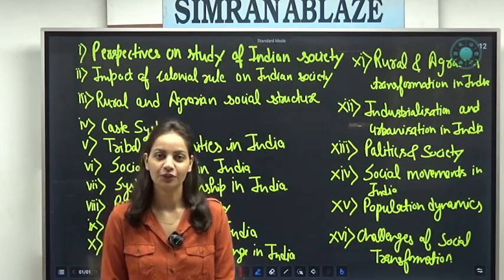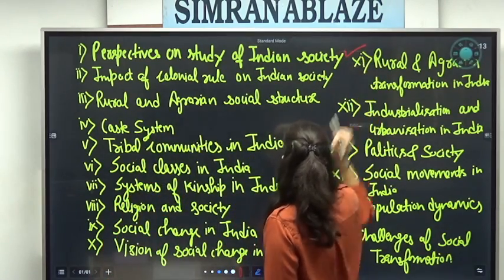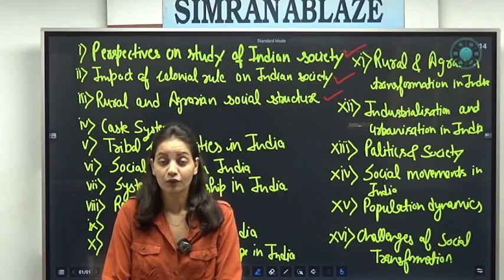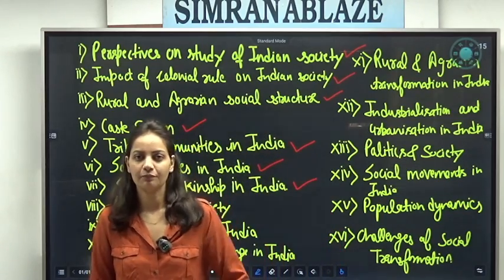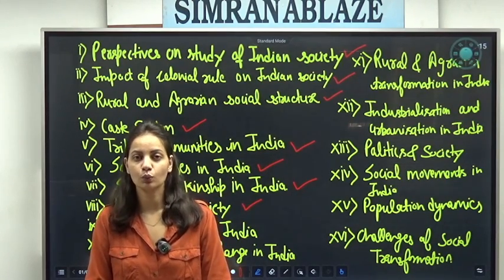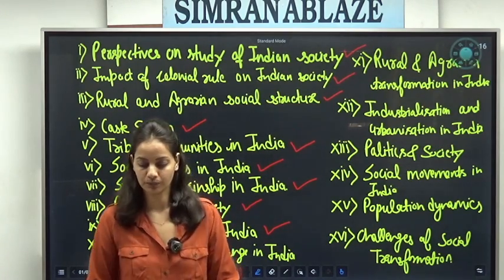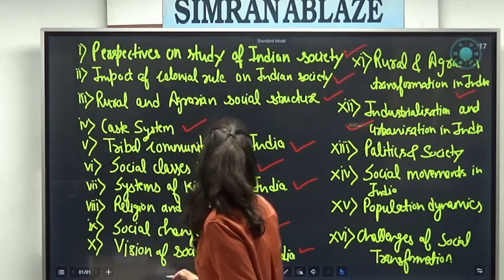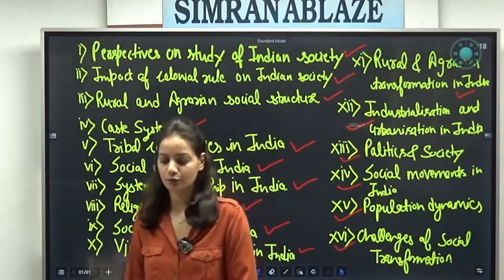Understanding Sociology Optional Syllabus | Sociology Optional Paper 2 | SIMRAN IAS ACADEMY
Sociology as an optional subject in UPSC Mains is popular choice among aspirants as an IAS officer has to deal with many facets of the society and knowledge of sociology is helpful in their work
Sociology Optional is one of the highly popular optional subjects among the UPSC aspirants owing to its short & crisp syllabus, easy to understand etc.

In this video we are discussing about the Sociology syllabus Paper 2  for UPSC Mains Exam

We offer Different Courses for IAS Coaching in Chandigarh are IAS/Punjab PPSC Combined Civil Services/Haryana Civil Services/Himachal Pradesh Administrative Services/ Other Civil Services Examination. The comprehensive Classroom coaching programme, Crash Courses - Mains Answer Writing - Distance Learning - Learn by Maps

SIMRAN IAS ACADEMY
SCO 226 Sector 36 D Chandigarh

To Purchase Learnbymaps Series Best UPSC Mindmaps for Multiple revision